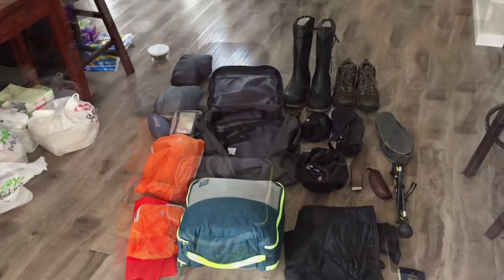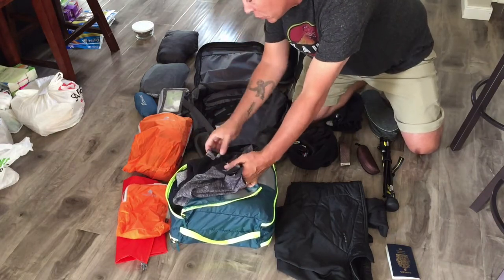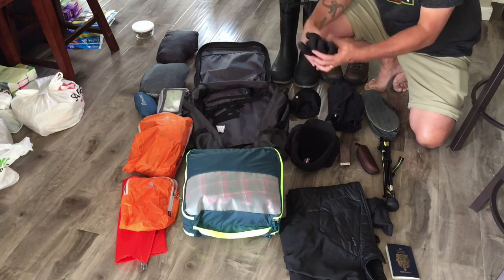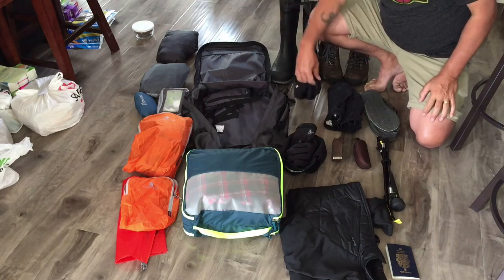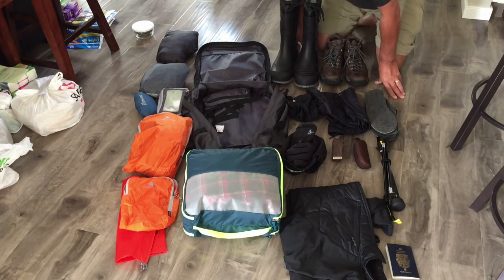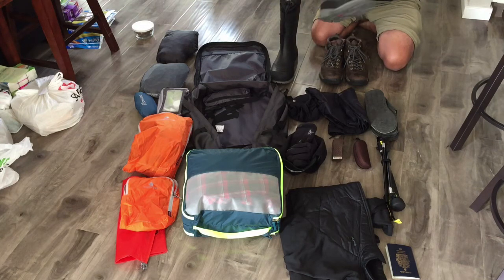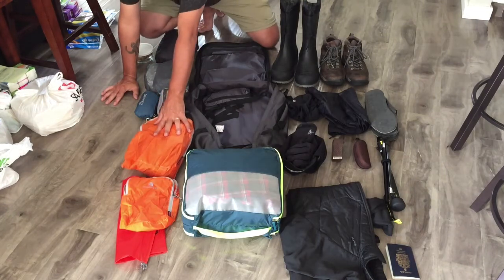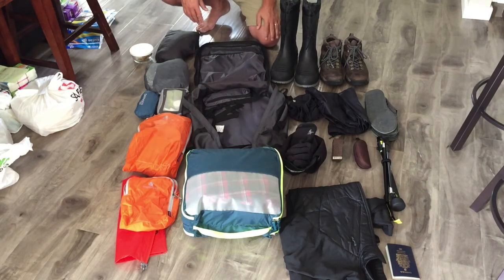What to pack for an icebreaker journey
I'm headed out on the candida C3 expedition. Luckily they put together a list of what to pack for the journey. I took full advantage of the list.